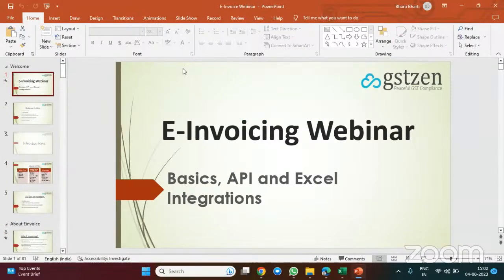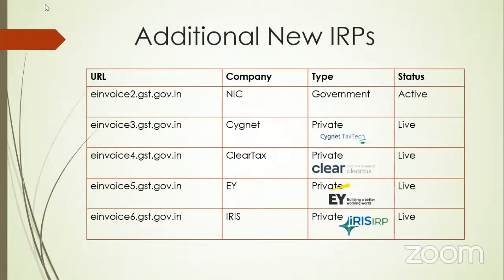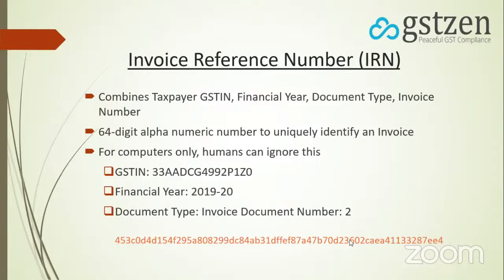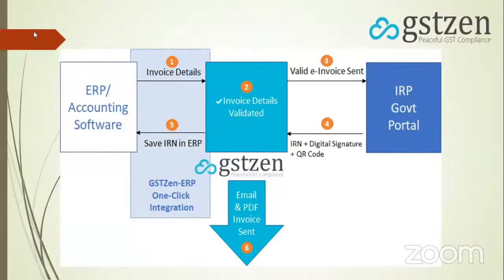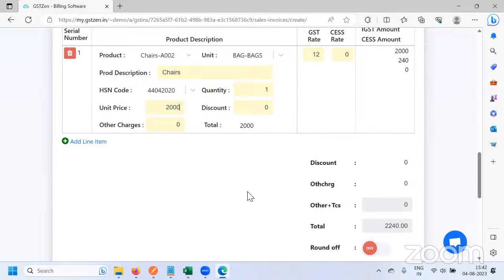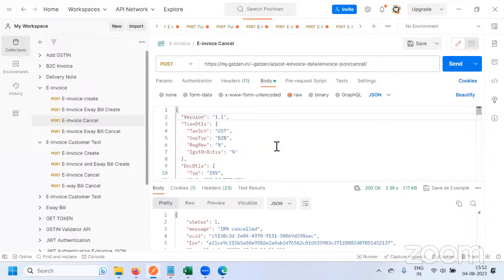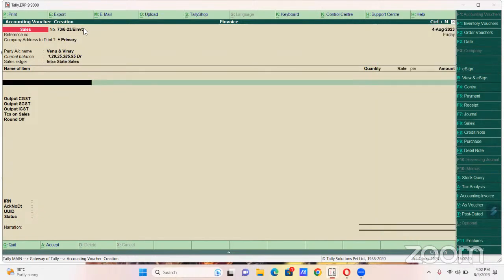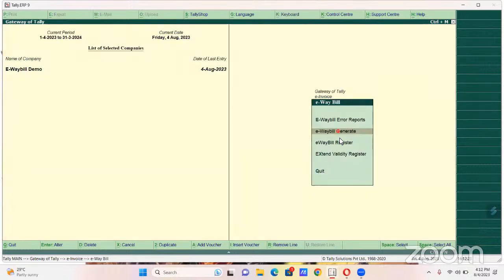Webinar - E-Invoicing for Businesses Exceeding Turnover of 5 Crores w.e.f 1st August 2023